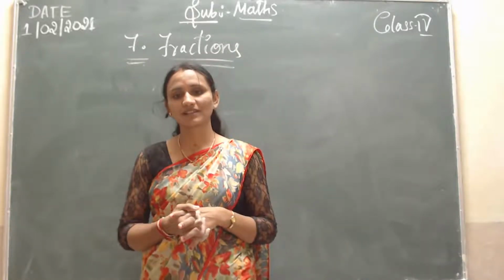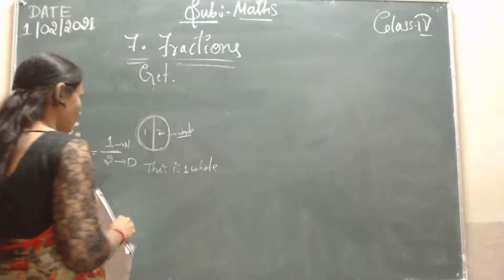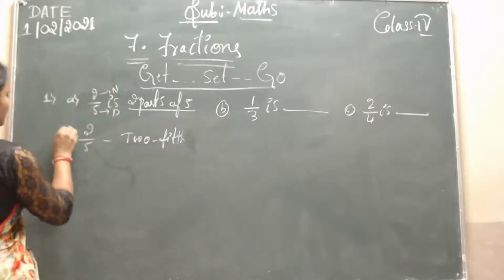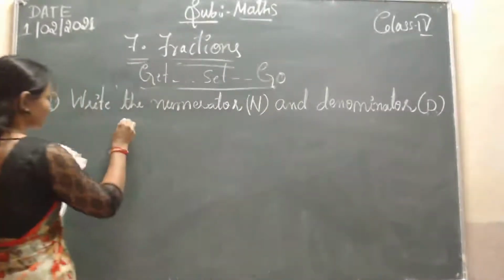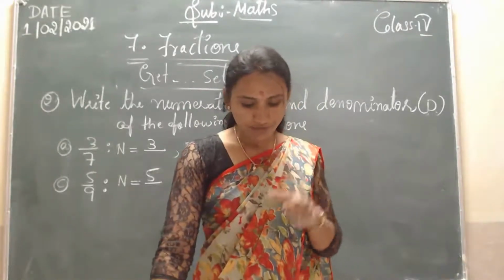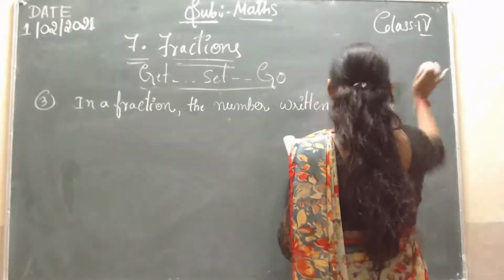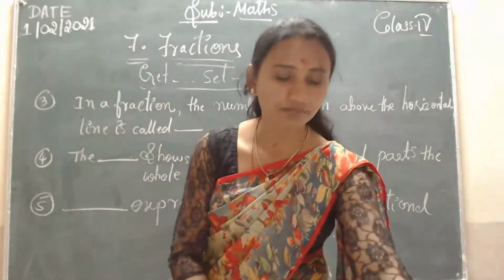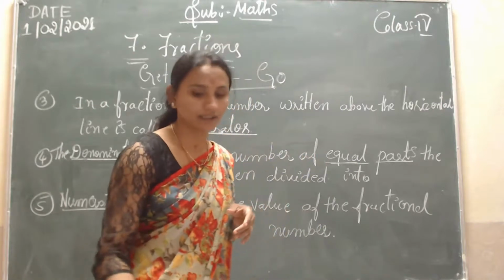CLASS : 4TH MATHS ( 7. FRACTIONS )